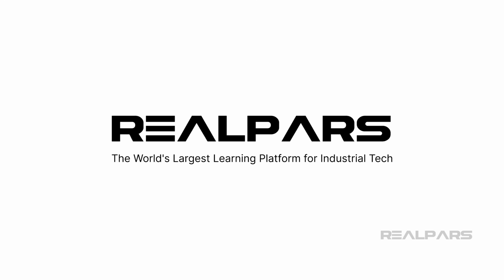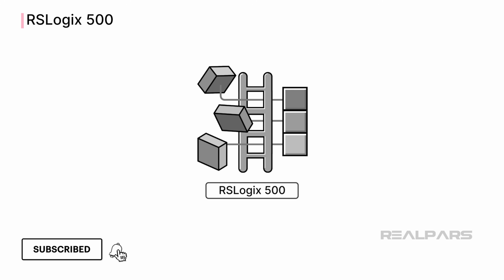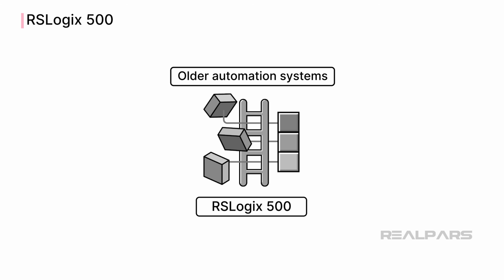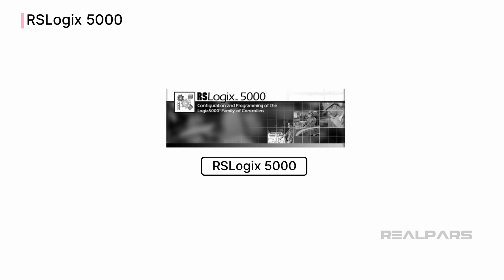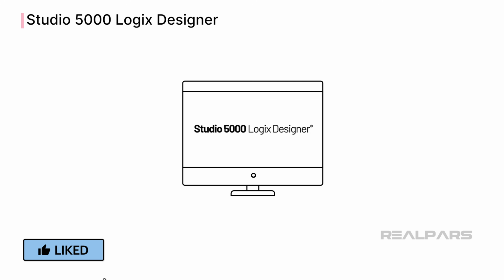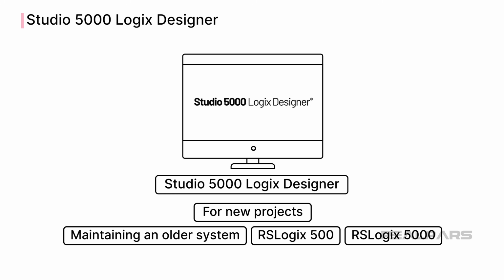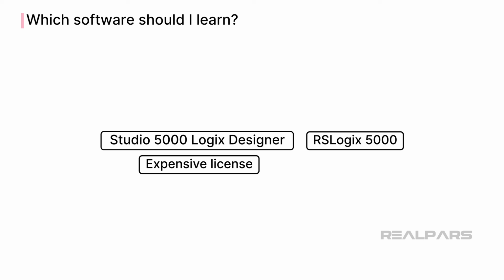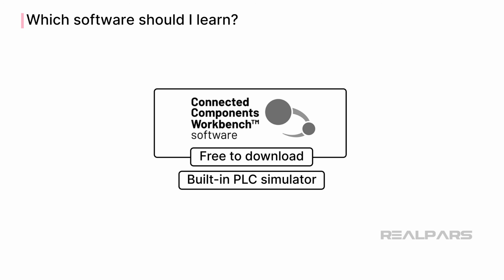What is RSLogix?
⌚Timestamps:
00:00 - Intro
00:58 - RSLogix 500
02:21 - RSLogix 5000
03:36 - Studio 5000 Logix Designer
04:59 - Which Software Should I Learn?

Hello and welcome back to another free video from RealPars, the world’s largest online platform for learning about industrial automation. In today’s video, I will answer the question, what is RSLogix?

RSLogix is a programming software that is used to program Allen-Bradley PLCs from Rockwell Automation.

RSLogix 500 is the programming software that is used to program older Allen-Bradley brand PLCs like SLC and MicroLogix.

Since RSLogix 500 is an older piece of software, it does not have many modern features like tag-based programming, the ability to program in a modular way using Add-On Instructions, or support for other IEC 61131-3 programming languages like Sequential Function Chart, Function Block Diagram, and Structured Text.

RSLogix 500 is mostly used to support older automation systems that are controlled by SLC or MicroLogix PLCs. Eventually, these automation systems will be updated to use newer Allen-Bradley PLCs, and RSLogix 500 will be discontinued.

RSLogix 5000 is used to program Allen-Bradley CompactLogix and ControlLogix PLCs up to firmware version 20. These are more powerful PLCs than SLC and MicroLogix PLCs that are used to control connected machines and large processes.

RSLogix 5000 is a more full-featured programming environment than RSLogix 500.

Unlike RSLogix 500, RSLogix 5000 lets users write code in any of the IEC 61131-3 programming languages, supports tag-based programming so that programmers don’t have to worry about memory allocation, and lets users leverage Add-On Instructions to develop applications in a modular way.

Studio 5000 Logix Designer is the programming environment that is used to program CompactLogix and ControlLogix PLCs running on firmware version 21 and higher.

Studio 5000 Logix Designer is very similar to RSLogix 5000 but has continued to be updated to include even more features to help PLC programmers work in a productive and efficient way.

Some features that have been added to Studio 5000 Logix Designer include the ability to download comments and tag descriptions to the PLC, the ability to define extended properties for tags and support for modern hardware like Flex5000 I/O for process control.

As a general rule, if you are starting a new project, you will use Studio 5000 Logix Designer to program the PLCs in the project and if you are maintaining an older system, you will use RSLogix 500 or RSLogix 5000, depending on the type of PLC that you are working with.

With so many different types of programming software and Allen-Bradley PLCs available, it can be hard for beginners to understand what software they need to learn to launch their careers as automation professionals.

If you have the chance, learn PLC programming with Studio 5000 Logix Designer or RSLogix 5000.

PLC programming with Studio 5000 Logix Designer is an in-demand skill and more companies will require PLC programmers who know Studio 5000 Logix Designer as they upgrade the PLCs in their factories and plants.

The only problem is that the license for Studio 5000 Logix Designer is quite expensive.

If you don’t have access to a Studio 5000 Logix Designer license, then I recommend that you learn PLC programming with Connected Components Workbench.

Connected Components Workbench is another software from Rockwell Automation that is used to program Micro800 PLCs. Micro800 PLCs are a new generation of PLCs that will replace MicroLogix PLCs.

Finally, I recommend learning PLC programming with RSLogix 500 if you have a specific reason to.

In this video, we introduce "Learn Logix3 - The ControlLogix PLC Family" which is set to be released shortly.